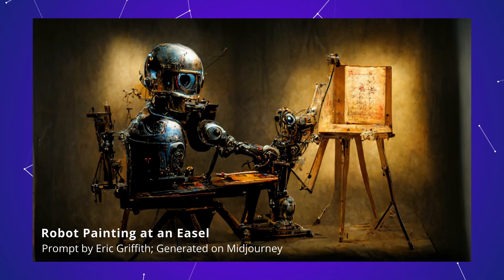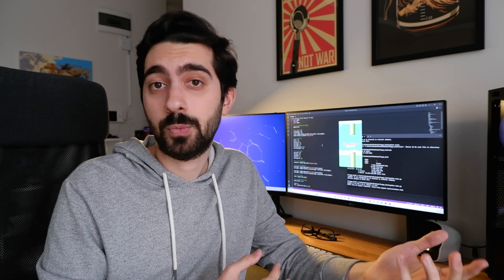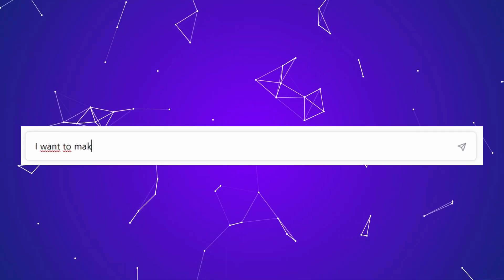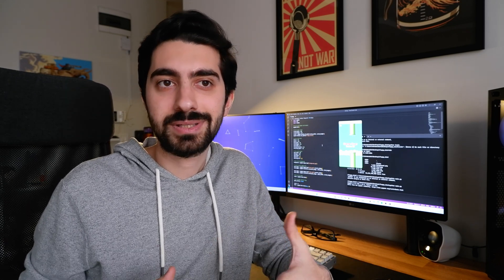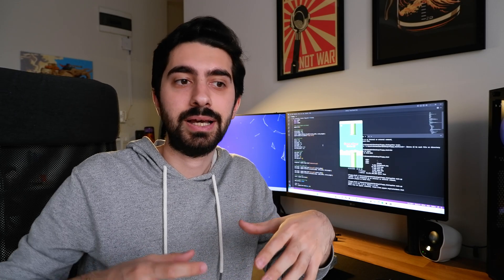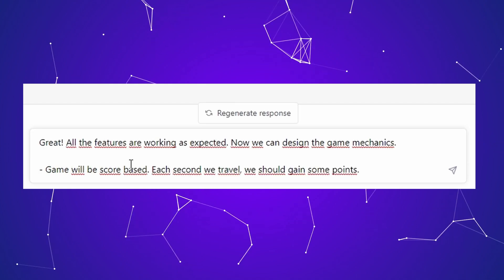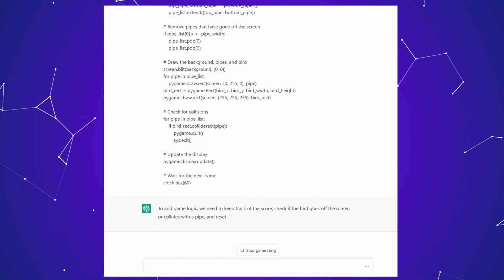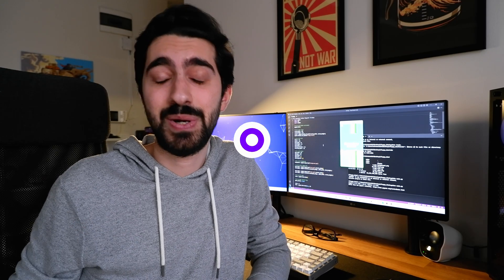Can ChatGPT code Flappy Bird in Python?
In this video, I demonstrate how to make a Flappy Bird game using ChatGPT. Additionally, I'll be sharing some helpful tips on how to use ChatGPT more effectively to improve your results.

0:00 Intro
0:49 Project Description
2:21 Chapter 1
3:52 Chapter 2
6:58 Chapter 3
8:24 Final Thoughts